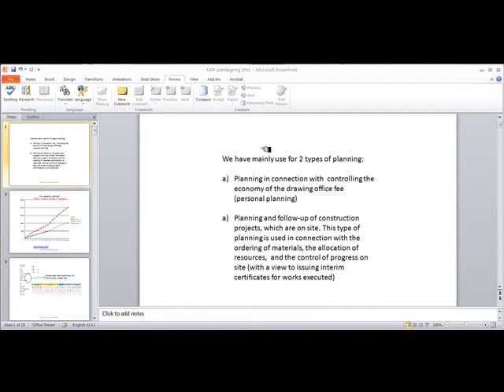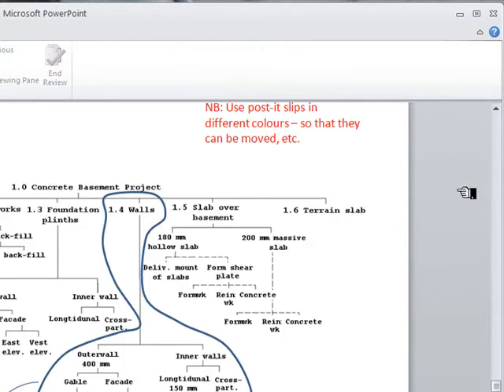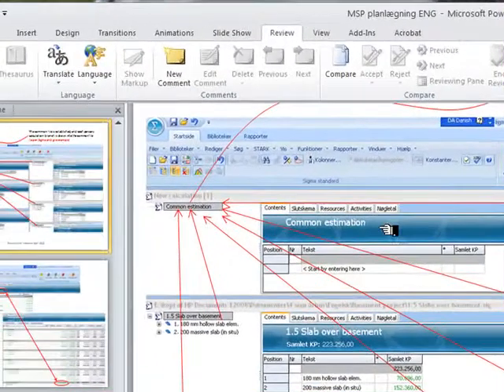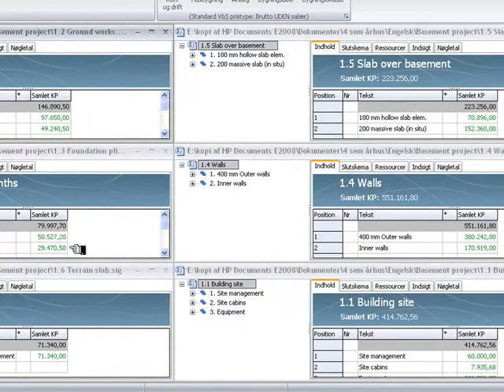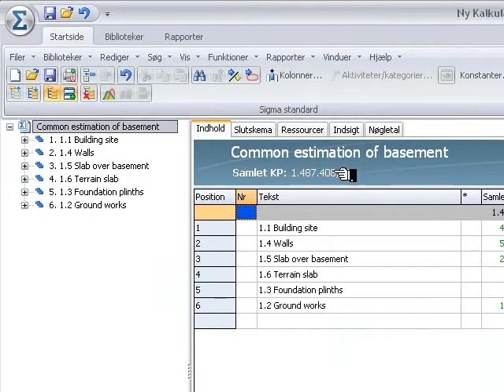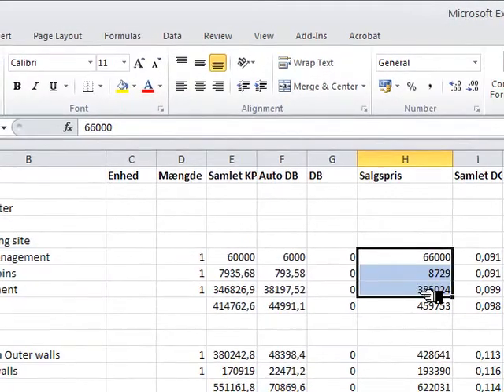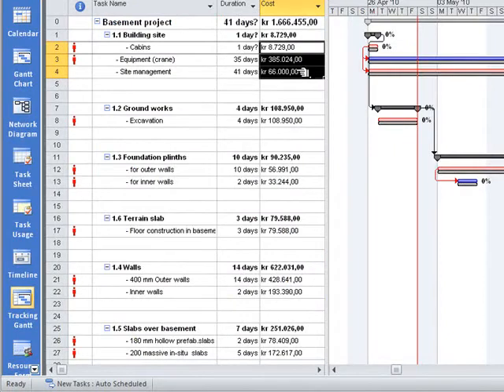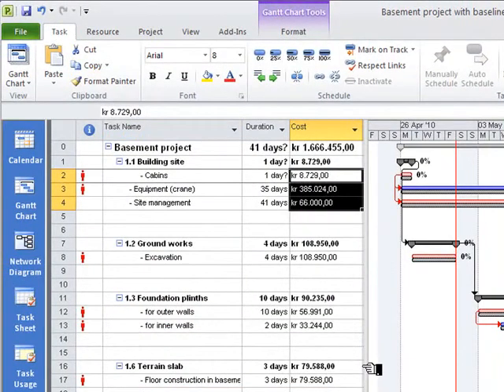Setting up construction plan for project using Sigma calc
Shows how to set.up a construction plan using a Sigma esitmation and using MS-Project.
E.Müller, VIA University College